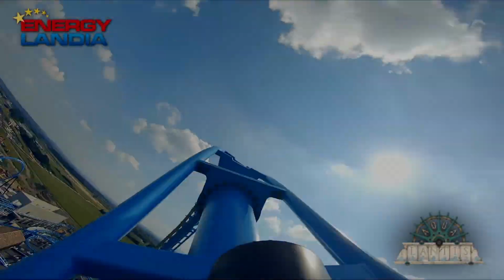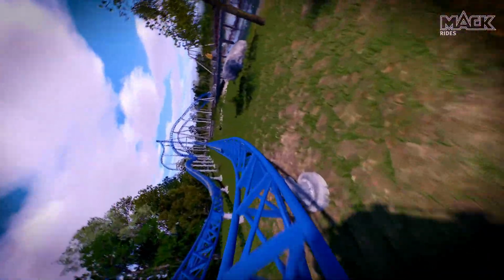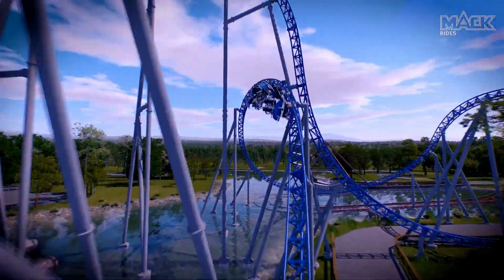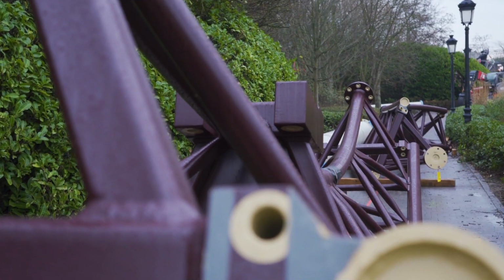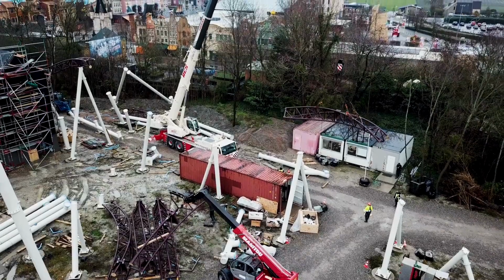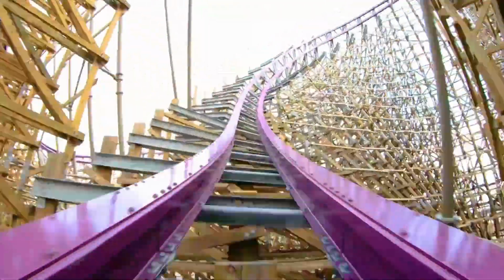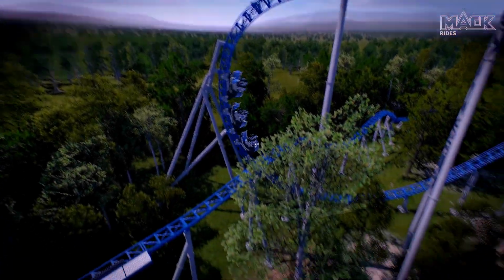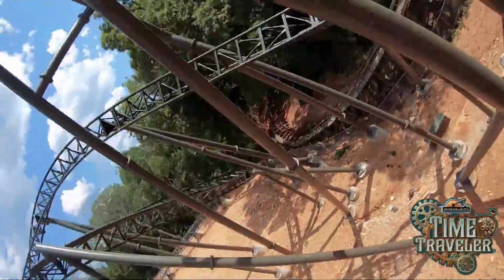The New Best Coaster EVER? | The Ride To Happiness Analysis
ok but the ride to happiness.

Other coaster channels I recommend:
-Coaster Dog
-Top Thrill Coasters
-808CoasterLife
-Coaster Hour
-Northern Rides
-SkullMountainFanboy
-JUSTICE LEAGUE: Battle For Metropolis Expert
-CoasterFan15
-GP to Enthusiast
-Block Brake Productions
-Coaster Hipster
-Dylan's Coaster Universe
-James Taylor
-Schwarzkopf Fanboy